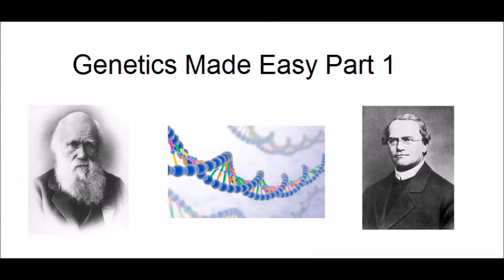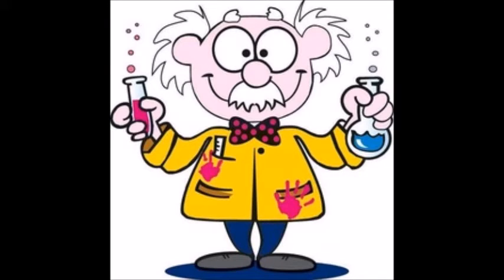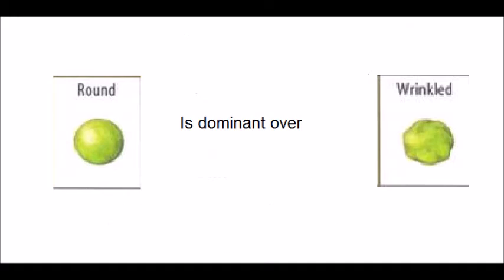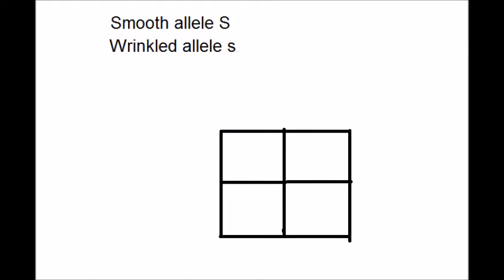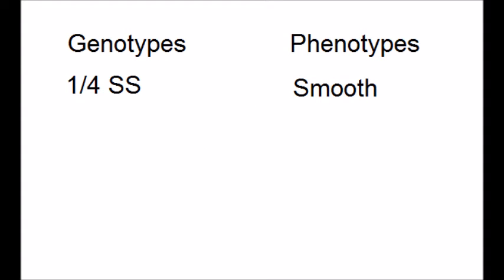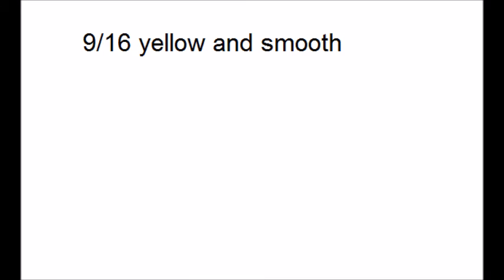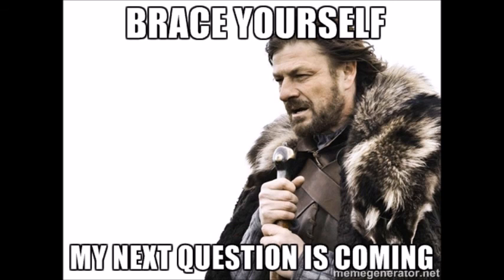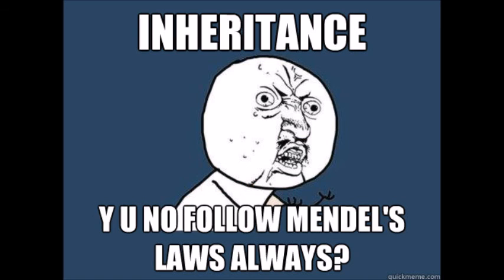Genetics Made Easy [1] Mendelian Inheritance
This is the first video in a series that will explain the principles of genetics and how those principles were discovered.